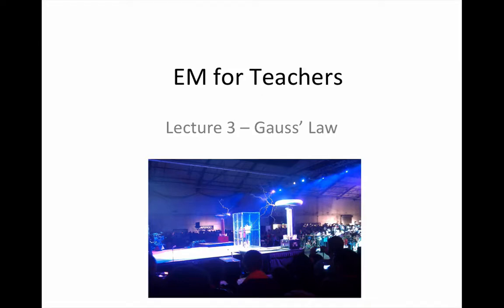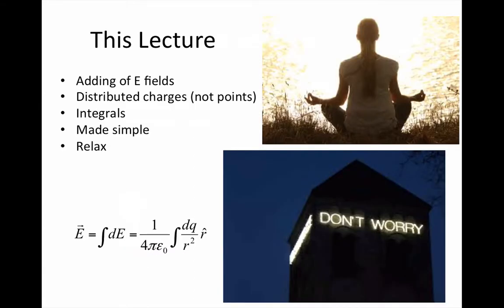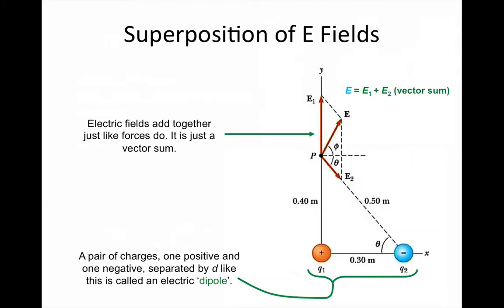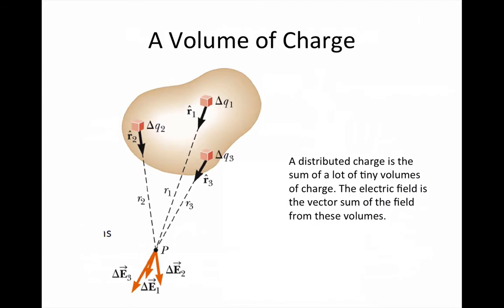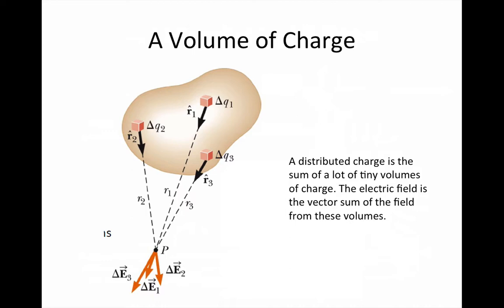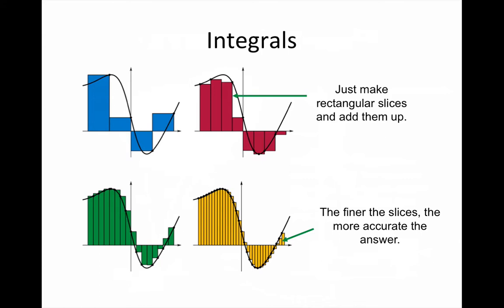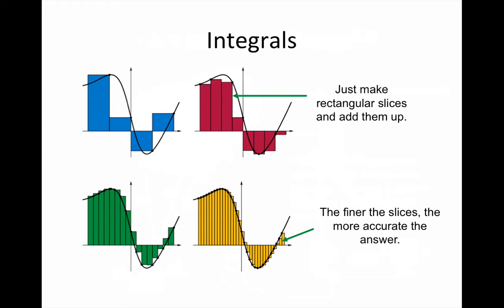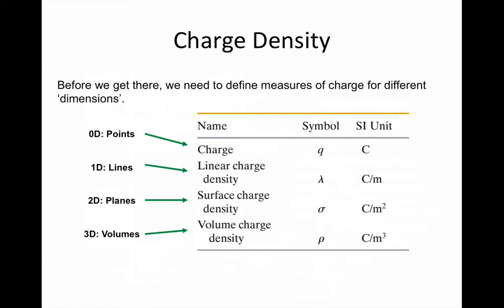L1 3 intro